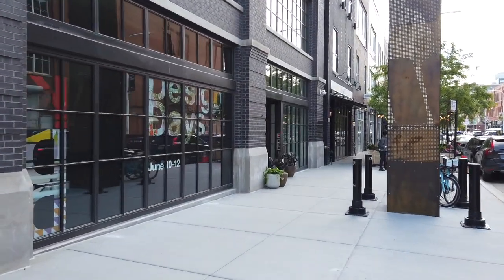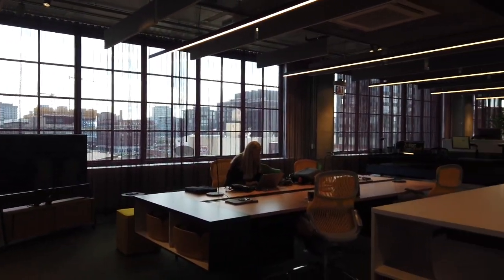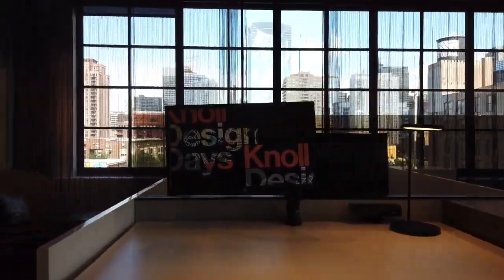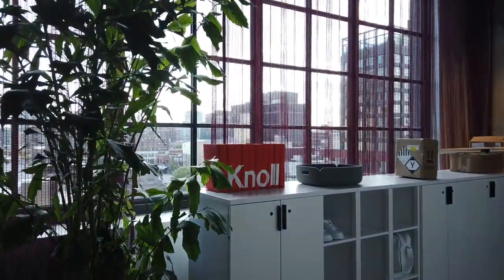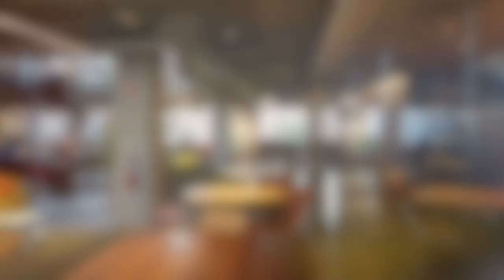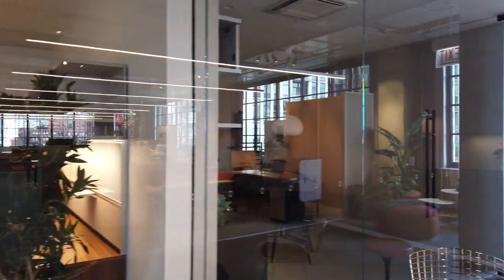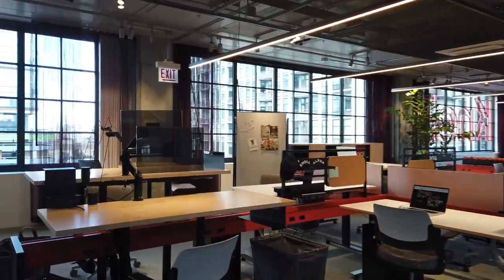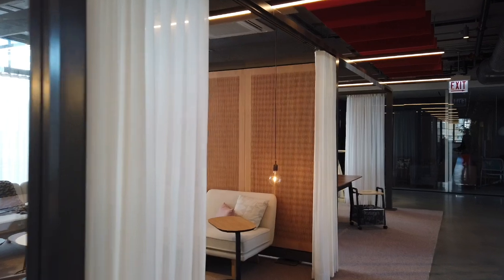Knoll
The New Knoll Showroom at Neocon